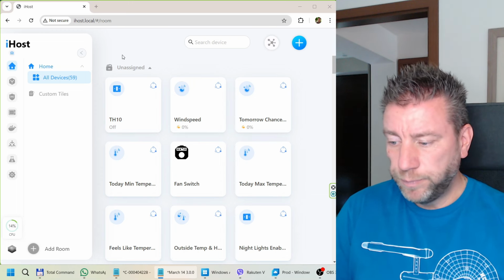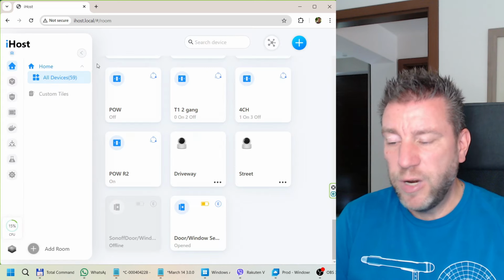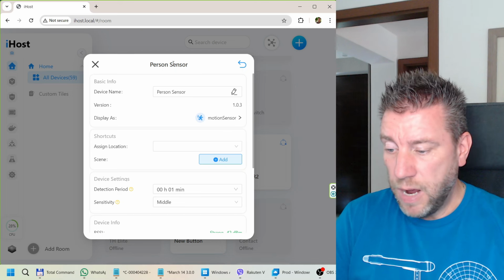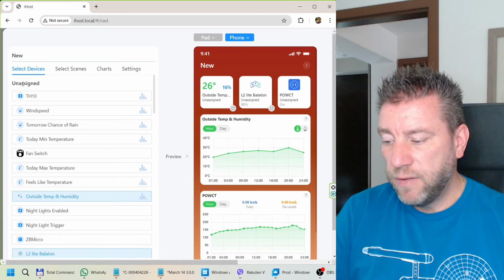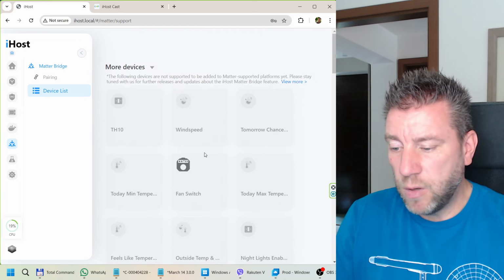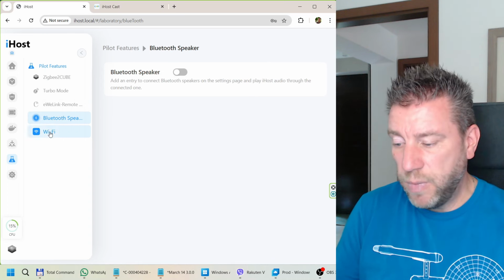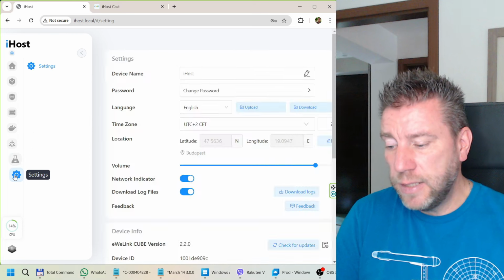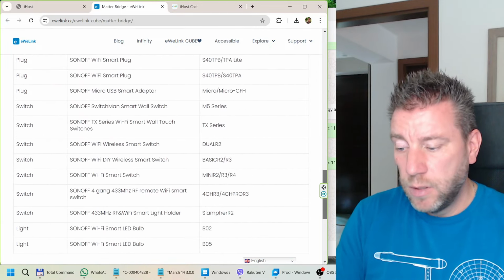Sonoff iHost v2.2.0: ARE WE THERE YET?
There has been many upgrades to the original iHost firmware and lot of the original promises has been filled and other things have been enhanced. It is getting to the dream local control device, but still there is room to improve.

Chapters:
0:00 Intro
0:30 Device screen changes
7:57 Scene changes
9:10 Cast changes
11:03 New docker image
12:01 Matter bridge
14:08 Pilot features
18:14 Settings
20:14 Resource and Outro